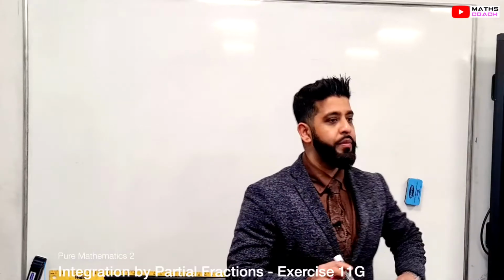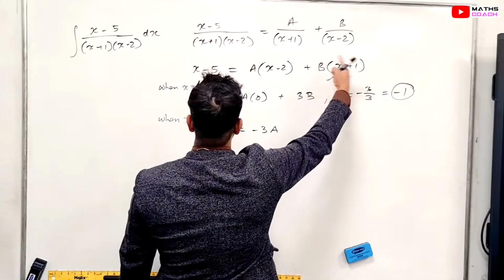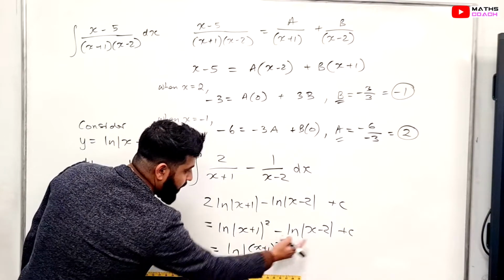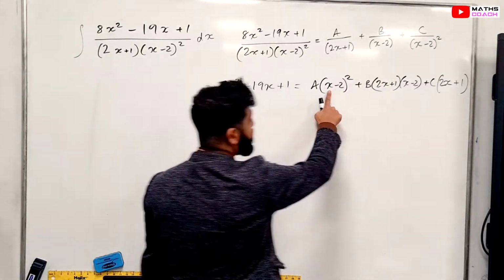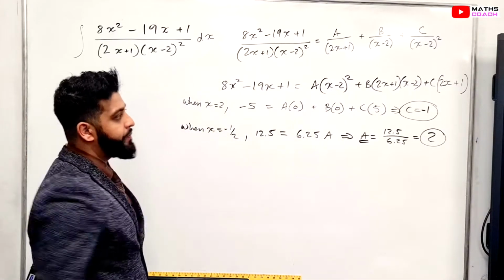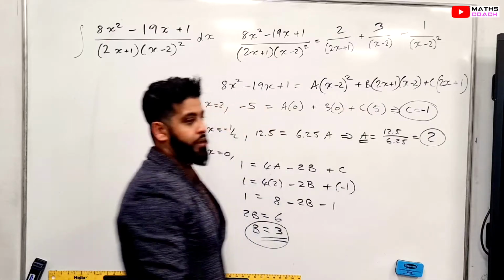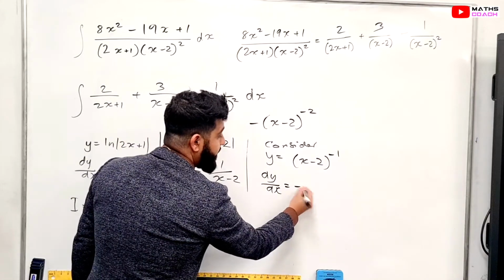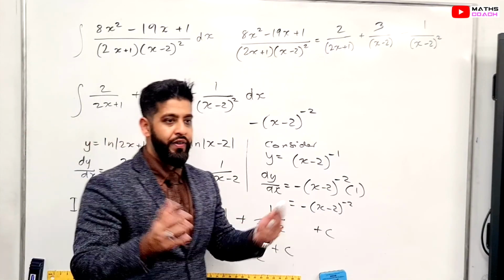Integrating by Partial Fractions (11.7) Ex 11G - A Level Maths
00:00:00 Intro
00:00:07 Example 1 - easy
00:03:54 Example 2 - hard